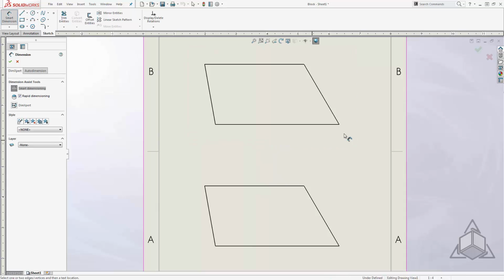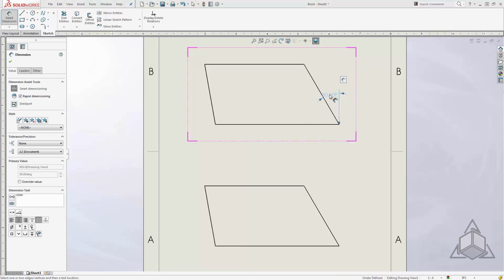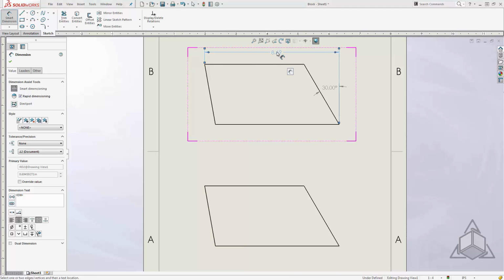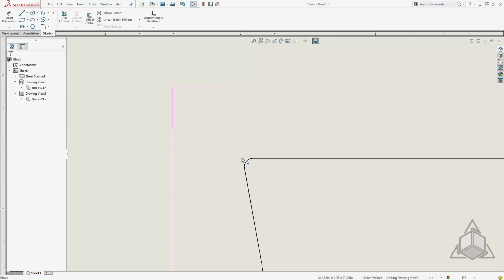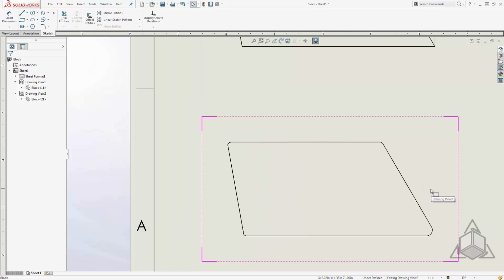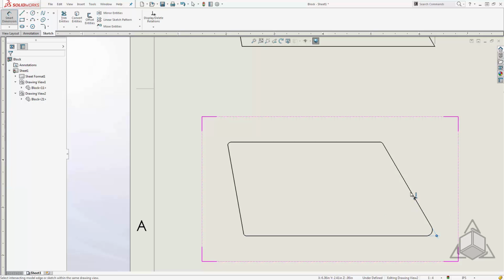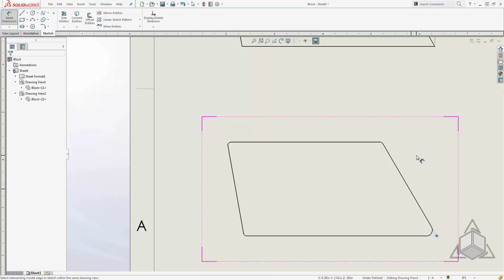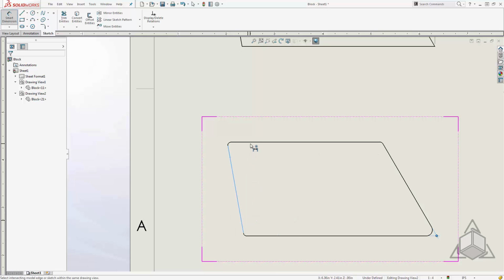Tech Tip - Dimensioning Efficiency Tips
Presenter: Jesse Sprague
This tech tip takes a look at some very simple and helpful dimensioning techniques.